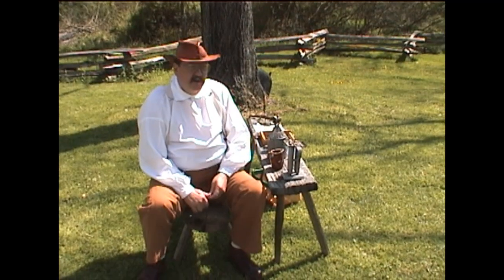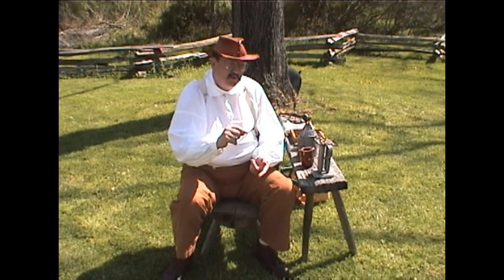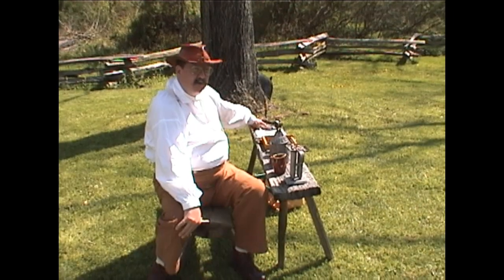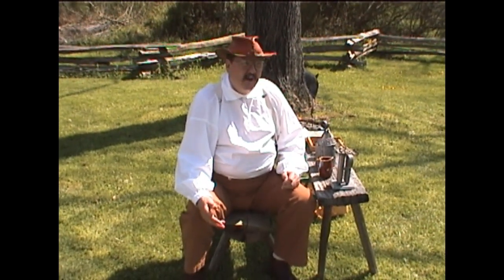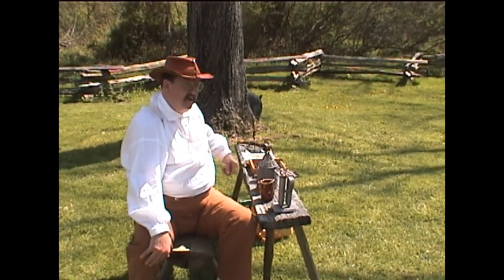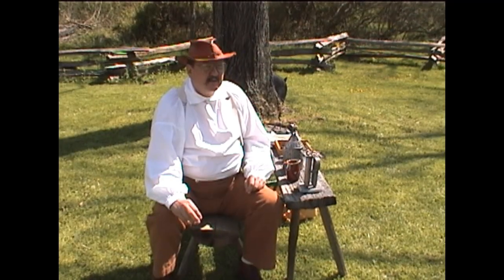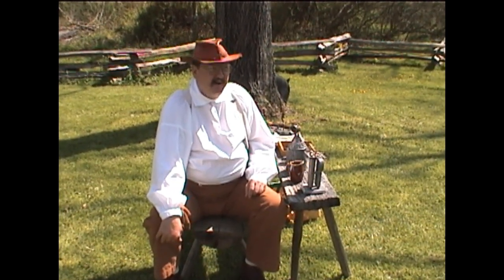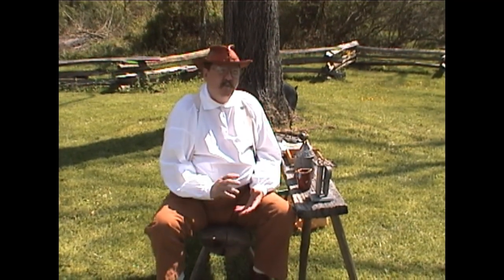Gov. Zebulon B. Vance Birthplace - Candles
Shot at the birthplace of Governor Zebulon B. Vance.  In this sequence an actor discusses how and what was used to make candles.  His birthplace is located in Weaverville, North Carolina.